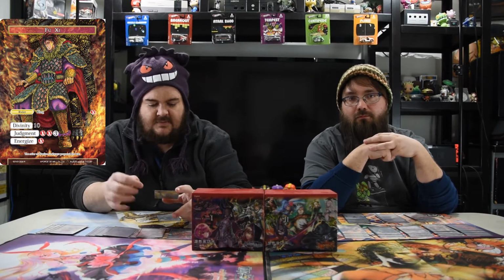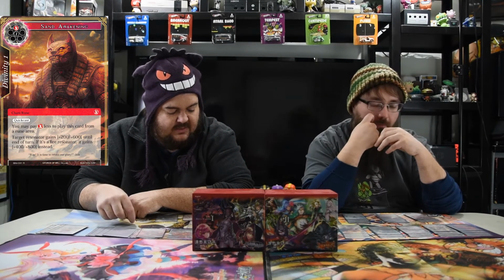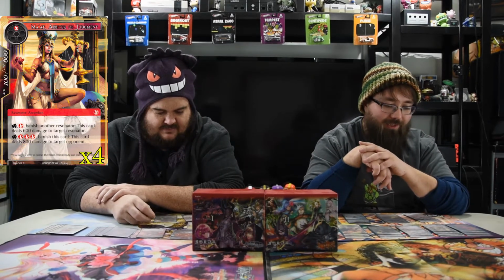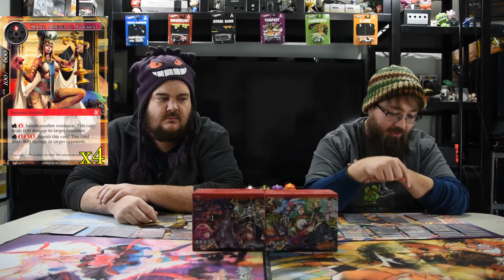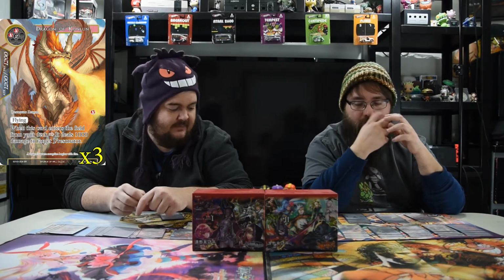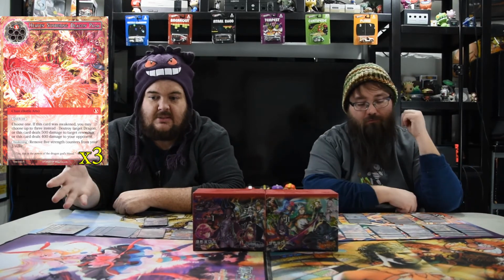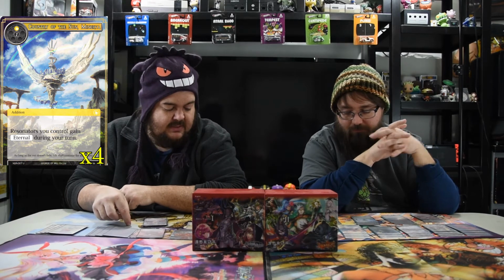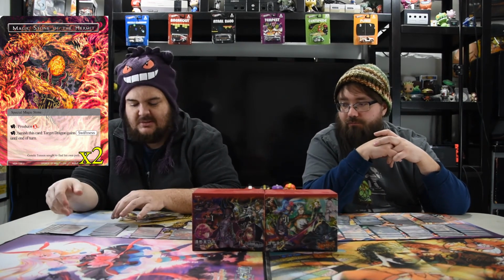Force of Will Deck Tech | Kevin's Kreations: Hidden Sand Village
Welcome to another Kevin's Kreations. Today we are going over the Hidden Sand Village that we played in the last Deck Brawl. Hope you enjoy.

Counts: Main 41 / Stones 10 / Rune 5

Ruler: Fu Xi // Fu Xi, King of Kunlun

Rune Deck: 5
Dragon's Flight
Whispers of an Angel
Flame Soldier Formation
Explosion
Sand Awakening

Resonators: 25
4x Ma'at, Arbiter of Judgement
4x Reckless Flame Soldier
4x Sand Soldier
4x Sand Dragon
4x Eir, Valkyrie of Mercy
3x Dragon of Kunlun
2x Surtr, the Sand Giant

Spells: 16
3x Heaven Sundering Dragon Palm
3x Scalding Breath
2x Restoration
4x Country of the Sun, Minerva
4x The Three Kingdoms Partition Plan

Stones: 10
4x Dragon Ore
2x Magic Stone of the Hermit
4x Magic Stone of Omniscience